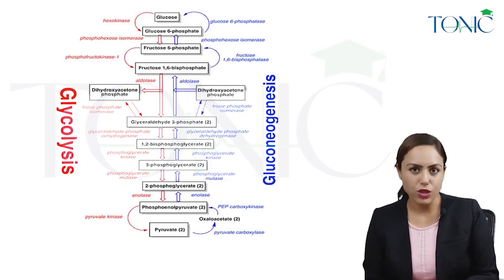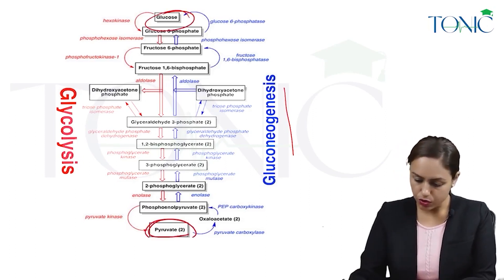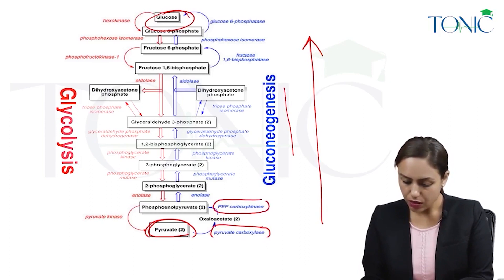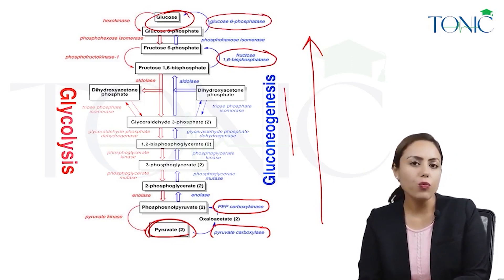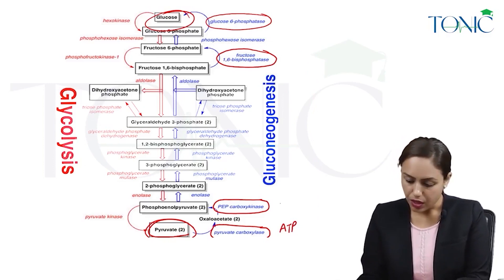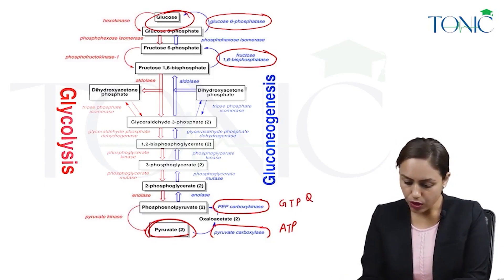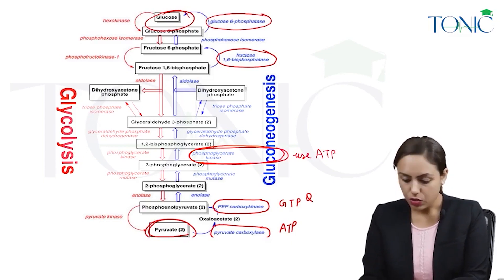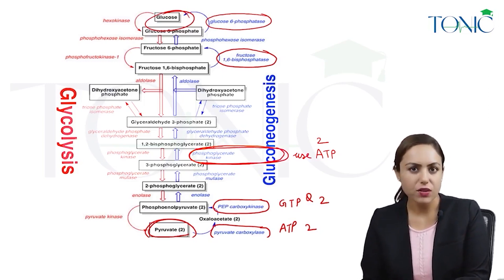Energetics Of Gluconeogenesis